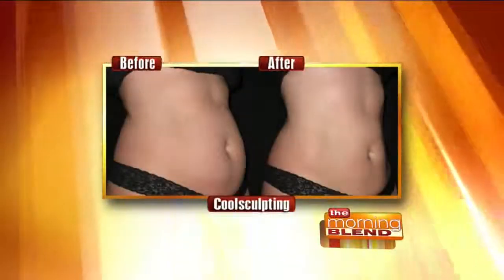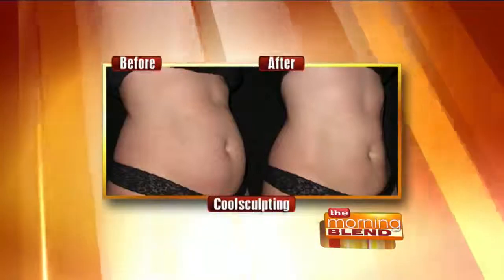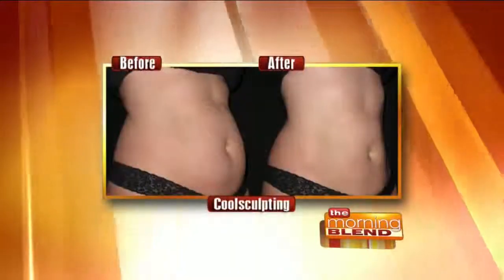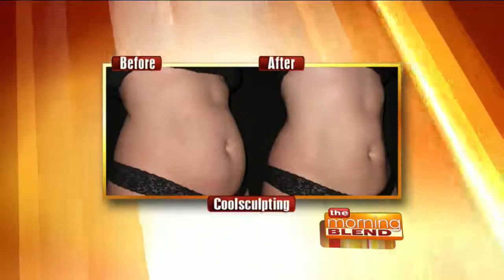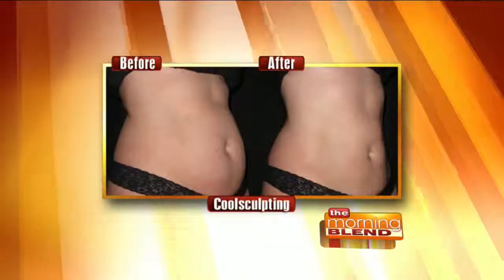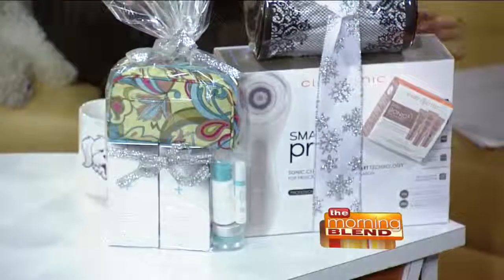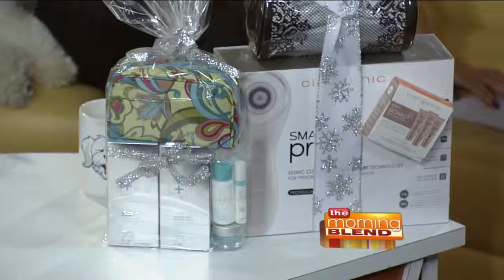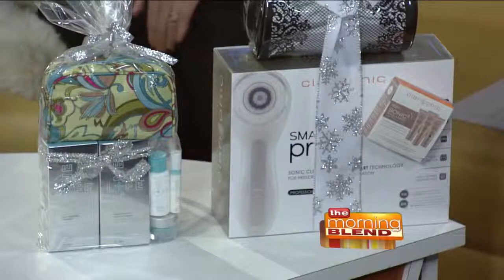Get Ready for the Holidays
We are joined by Lisa Thomas and Kris Kloehn-Crawford of the Wisconsin Vein Center and Medispa to discuss their favorite treatments to get ready for the holidays and the new year. They will also fill us in on their Holiday Product Extravaganza taking place on November 18 and 19, where the more products you purchase, the more savings you get!